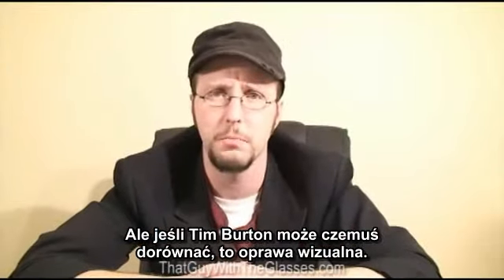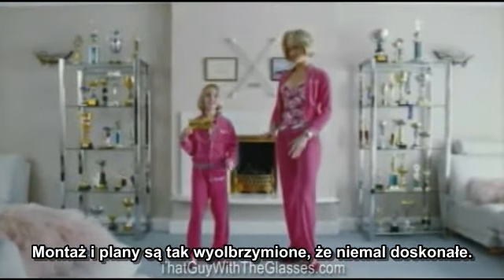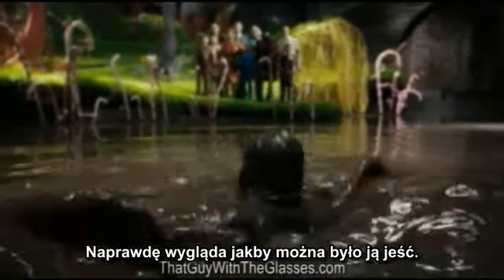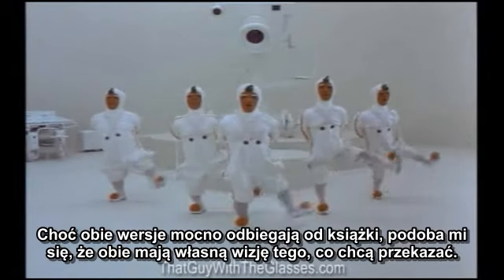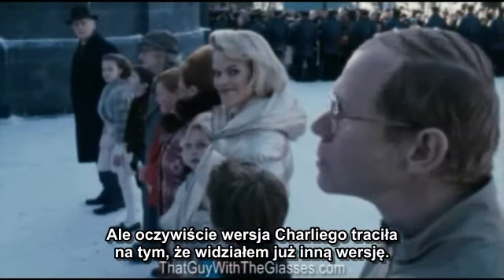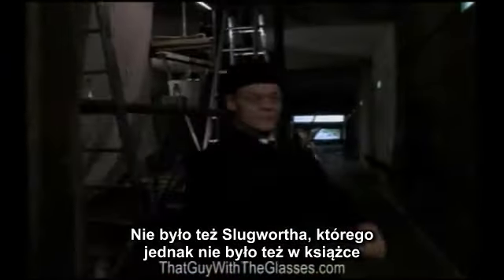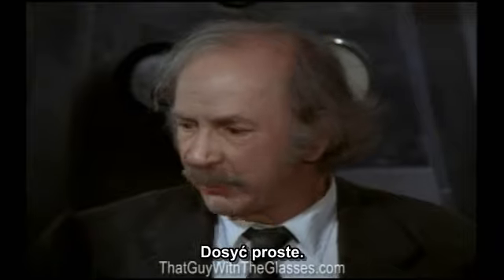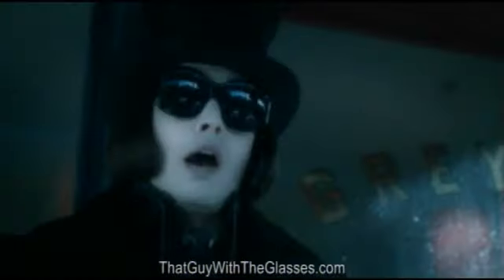Nostalgia Critic pl - Willy Wonka i fabryka czekolady kontra Charlie 2/2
Mało znany u nas pierwowzór kontra dobrze znany remake.